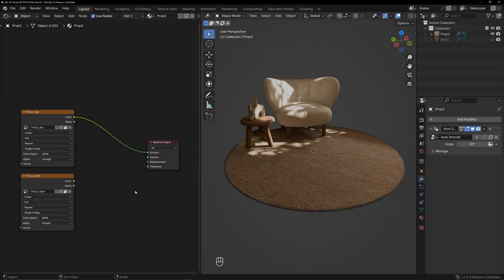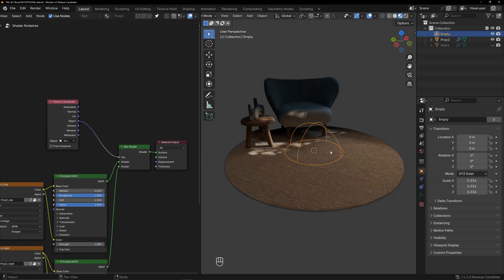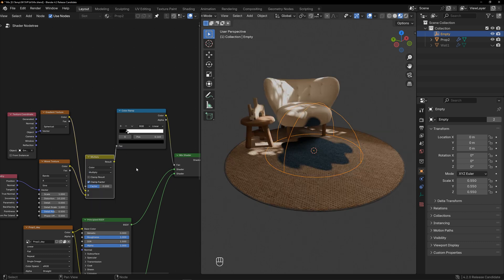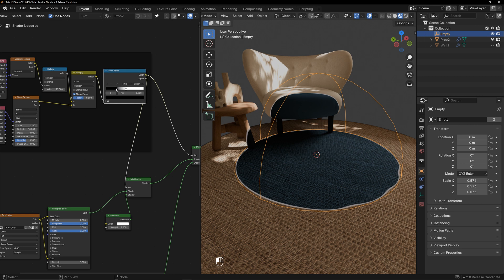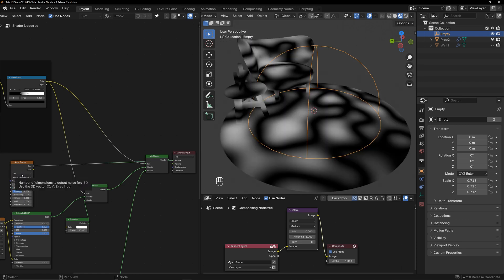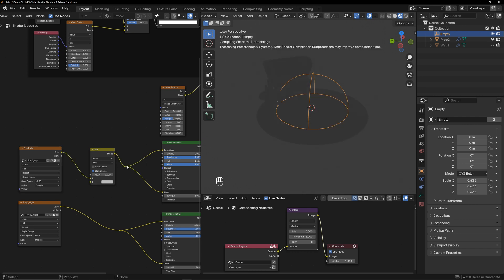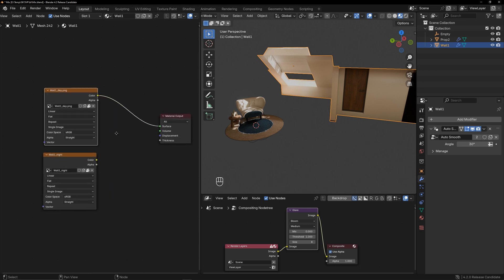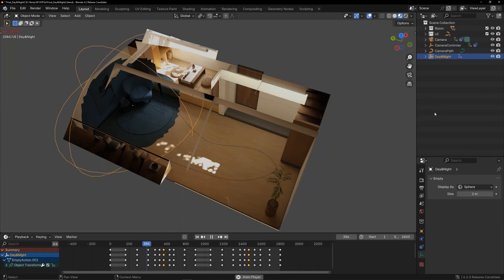Create a Real time VisionPro Environment P3 | Day&Night Switch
This is the third part of a series of videos on creating custom environments for VisionPro, focusing on creating day and night transitions.